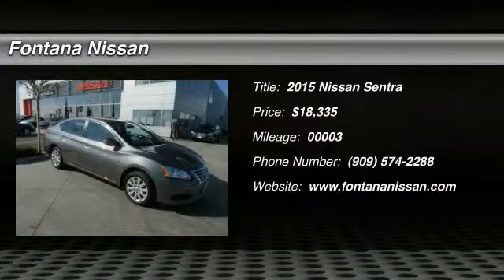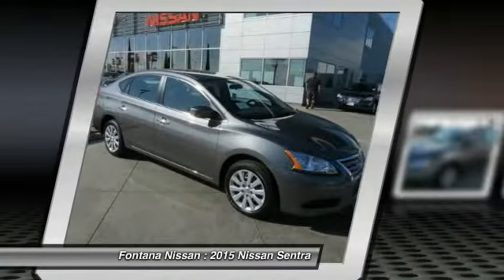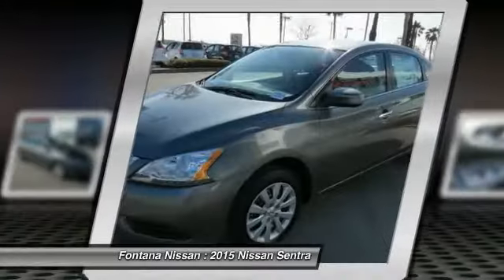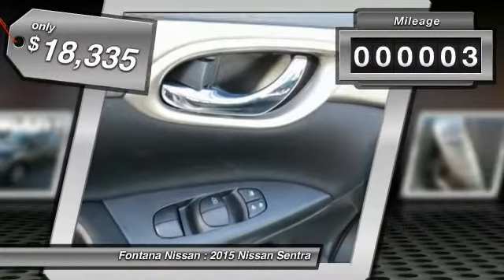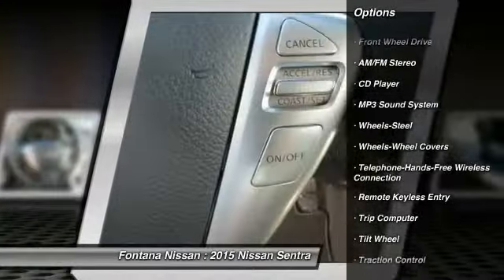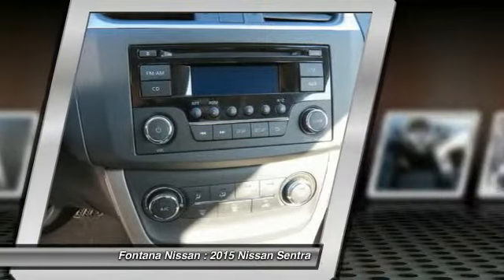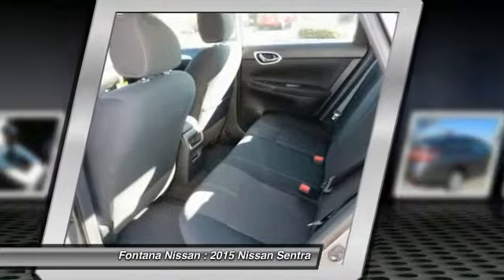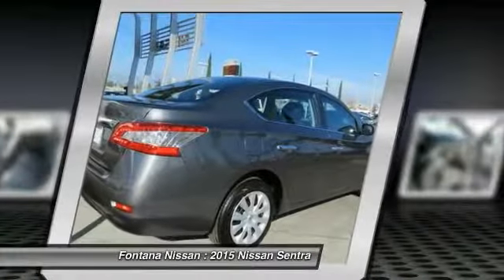2015 Nissan Sentra new, Altima, Maxima, Sentra, 370Z, Murano, Fontana, Rancho Cucamonga, Ontario, Sa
2015 Nissan Sentra S

Fontana Nissan
16444 South Highland Avenue

2015 Nissan Sentra-Get more car for your money and save huge when you buy from Fontana Nissan. There